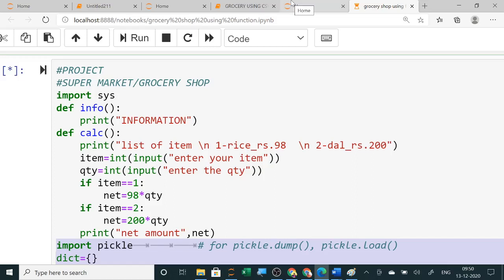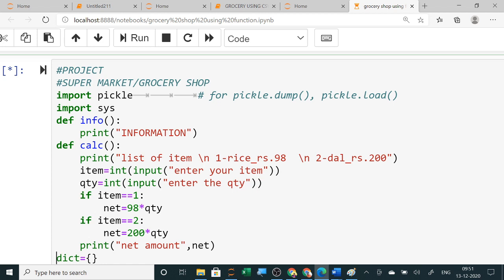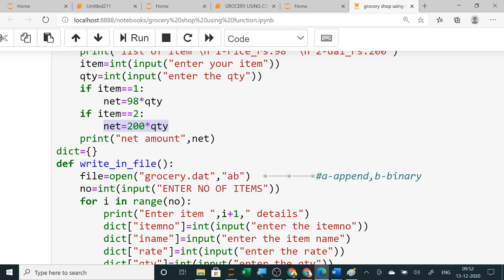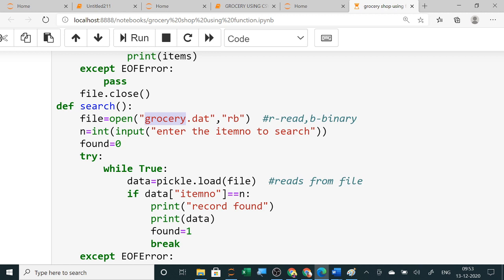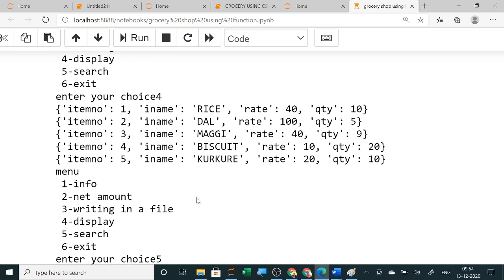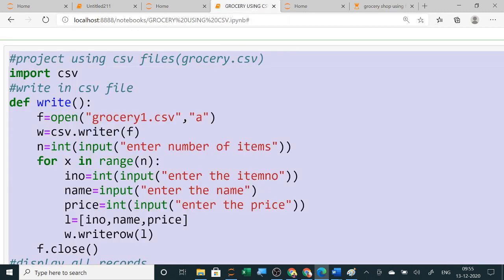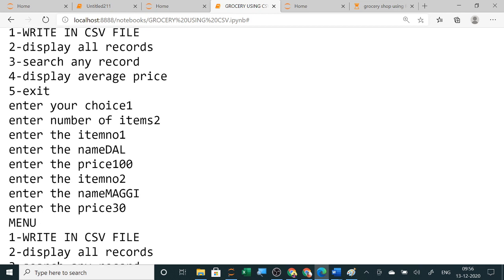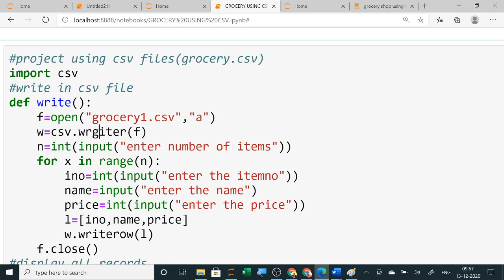CSV Vs BINARY ||GROCERY SHOP PROJECT USING CSV & BINARY DATA FILE HANDLING|CLASS 12 COMPUTER SCIENCE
GROCERY SHOP
CSV FILE
project using csv files(grocery.csv)
import csv
write in csv file
def write():
    f=open("grocery1.csv","a")
    w=csv.writer(f)
    n=int(input("enter number of items"))
    for x in range(n):
        ino=int(input("enter the itemno"))
        name=input("enter the name")
        price=int(input("enter the price"))
        l=[ino,name,price]
        w.writerow(l)
    f.close()
display all records
def display():
    f=open("grocery1.csv","r")
    item=csv.reader(f)
    for i in item:
        print(i)
    f.close()
Program to search for a given item number in a csv file check.csv containing ino, Name and price
def search():
    fl=open('grocery1.csv')
    csvread=csv.reader(fl)
    temp=input('Enter the item number to search for')
    flag=False
    for rec in csvread:
        if rec[0]==temp:
            print('Record found ')
            print('Name - ',rec[1])
            print('Marks - ',rec[2])
            flag=True
    if flag==False:
        print('Record not found')
    fl.close()
Program to find average marks where the records are stored in a file check.csv containing Roll, Name and Marks of students
def average_price():
    fl=open('grocery1.csv')
    csvread=csv.reader(fl)
    sum1=0
    cnt=0
    avgr=0
        sum1=sum1+int(rec[2])
        cnt = cnt + 1
    avgr=sum1/(cnt-1)
    print('Sum total of price -',sum1)
    print('Number of items -',cnt-1)
    print('Average price  ',avgr)
    fl.close()

import sys
while True:
    print("MENU")
    print("1-WRITE IN CSV FILE \n2-display all records\n3-search any record\n4-display average price\n5-exit")
    ch=int(input("enter your choice"))
    if ch==1:
        write()
    if ch==2:
        display()
    if ch==3:
        search()
    if ch==4:
        average_price()
    if ch==5:
        print("THANK YOU")
        sys.exit()